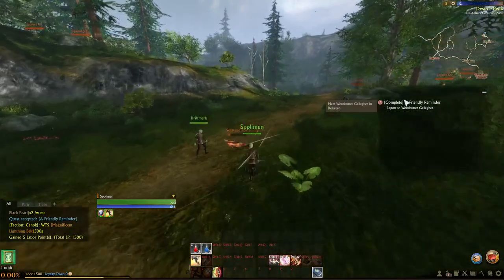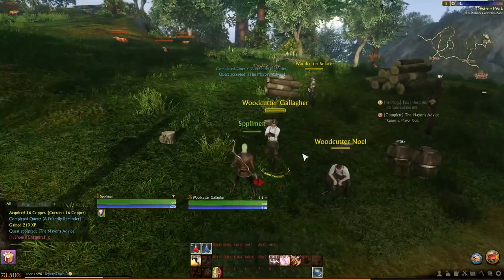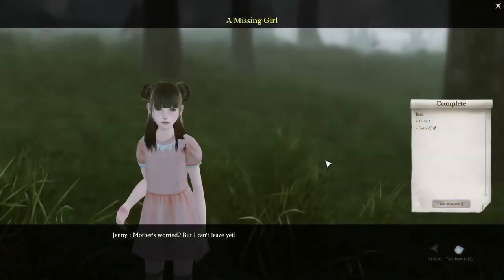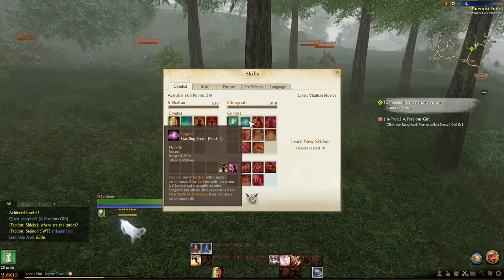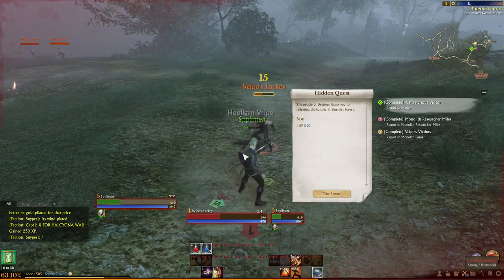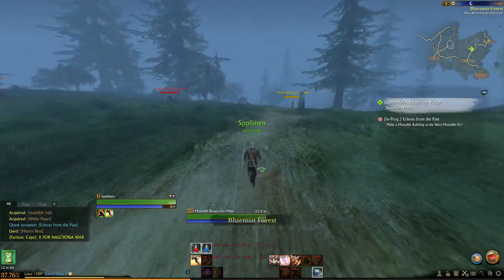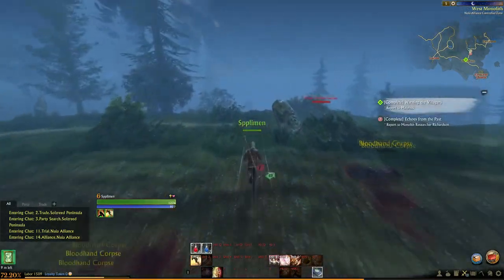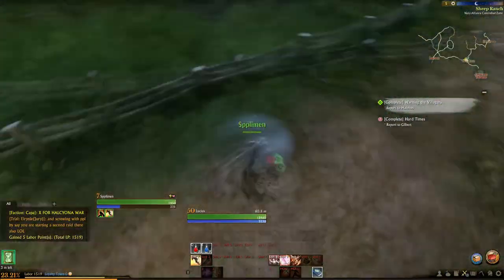NAME THE FOAL - ArcheAge journey to 50 - #2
Horsey! Horsey! Horsey! He needs a name and right now he might be defaulted to something funny! Leave a comment to the the foal! I hope you will have as much fun watching the video that i did making it!
Grab popcorn and enjoy!
Just PM me if you have any questions and ill try my best to respond!
The song used in the intro is called "Fade Away (Instrumental)" by Approaching Nirvana and the song in the outro is "Ascension" by Approaching Nirvana.

Also support them by buying their song on iTunes!